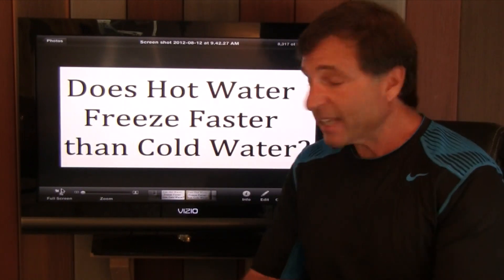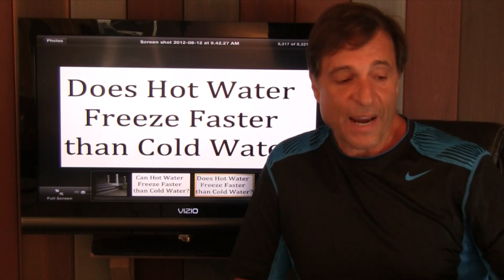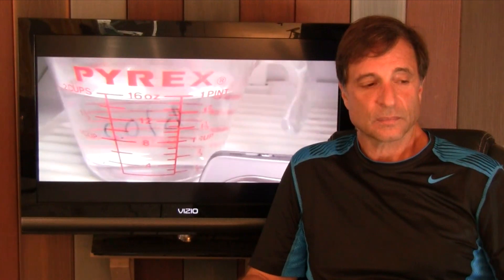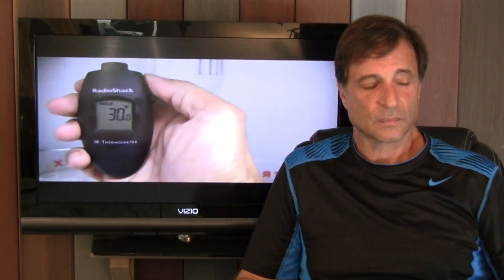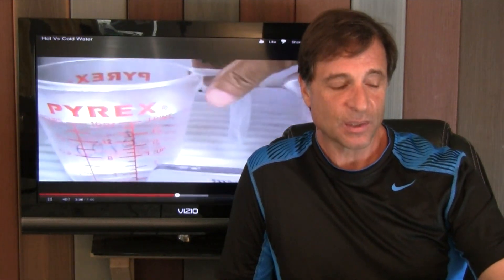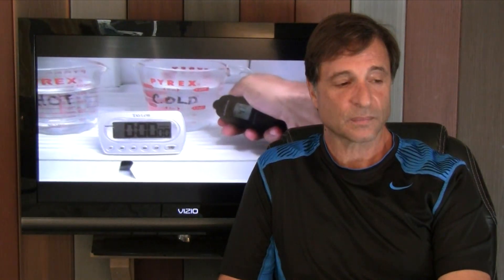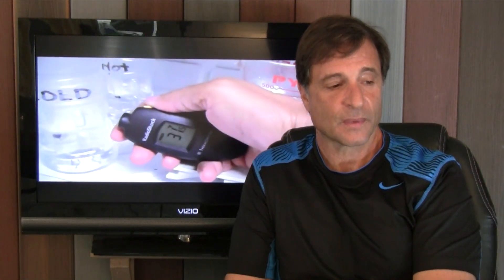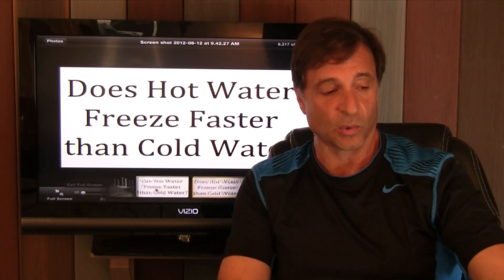Does Hot Water Freeze Faster Than Cold Water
Hot water does not freeze faster than cold water.  The so called Mpemba effect is dependent upon the age, size and power of the freezer and not science.  My brother the Chemist says Mpemba is 100% Bull Shit!  I did the test 10 times and found the results were always the same.  There is no way that with a properly working modern freezer will you ever find hot water freezing faster than cold water.  Mpemba Effect not scientific fact but fiction!  Since I uploaded this video I interviewed a Chemist that was trained by the US Army.  He owns an Environmental Testing Co in New York City specializing in water testing.  He told me that even if you put both samples in liquid nitrogen the cold sample will freeze faster than the hot sample even if by fractions of seconds.  This hot water freezing faster or anything to do with Mpemba is a scam or a con job.  When I designed this test I wanted to take out the freezer as a variable.  By using a small modern freezer that was accomplished.  The type of container is not important as long as it is the same in both samples.  Before you write me a letter about how my test is flawed try the test a few times, you will get a "feel" of what the water will do.  When you write me to tell me that hot water freeze's faster than cold (which of course it doesn't) I want to see the video of your test and tell me what your Bachelor of Science Degree is in.  A degree in the Bernie Madoff school of con artistry is not a actual degree.